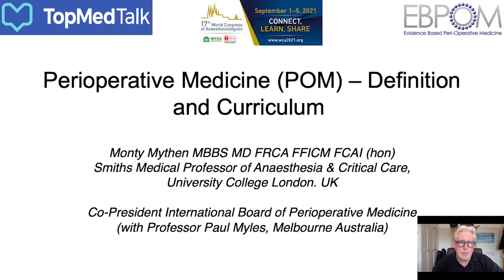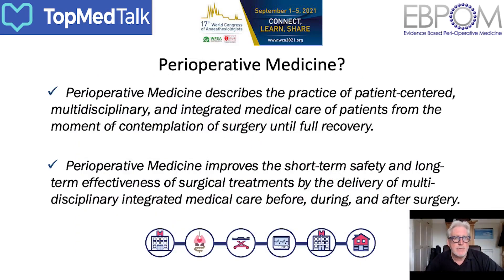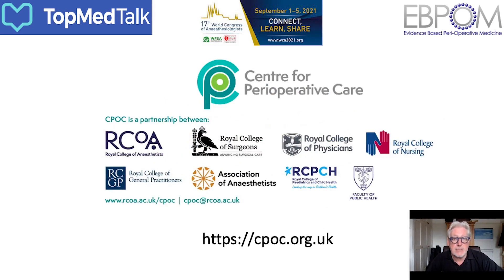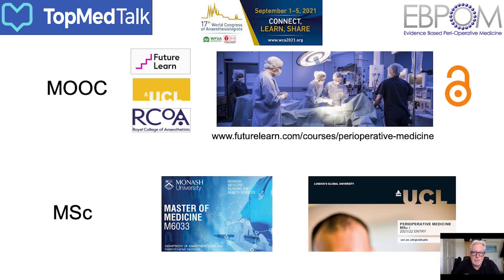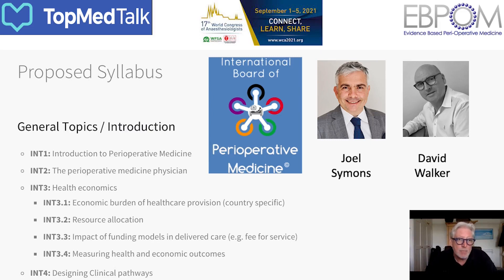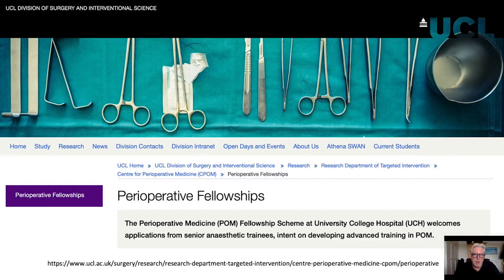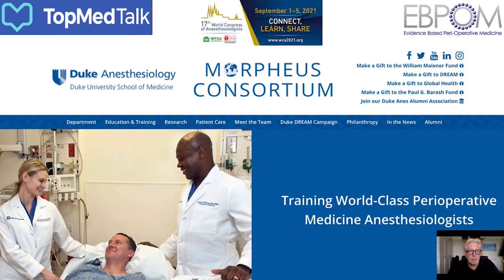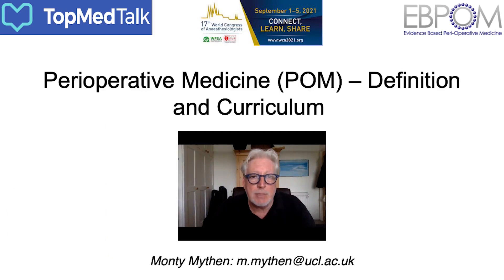Defining Perioperative Medicine (POM): Definition & Curriculum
Presentation given at the 17th World Congress of Anaesthesiologists by Monty Mythen, Professor and Co-President of the International Board of Perioperative Medicine.